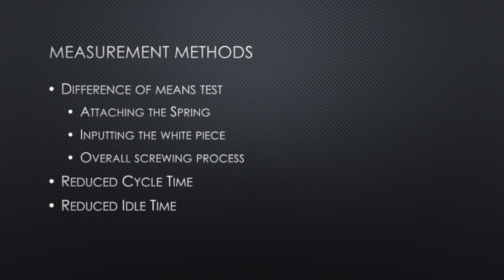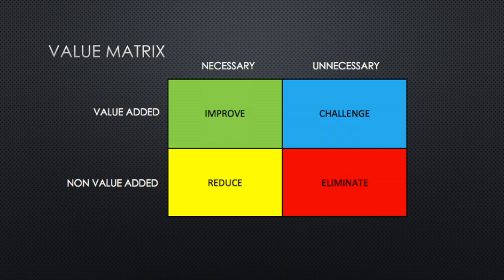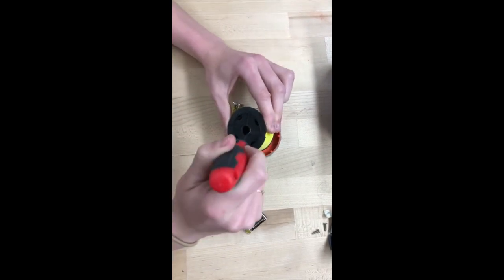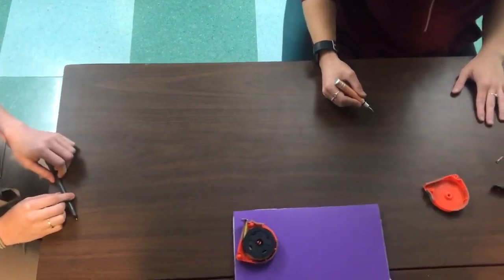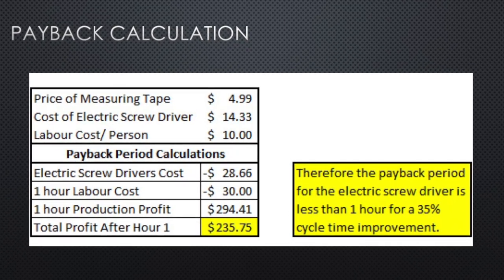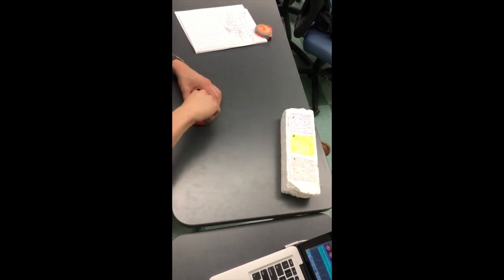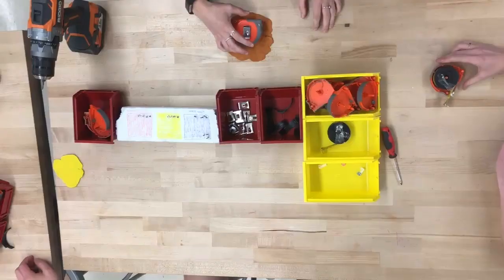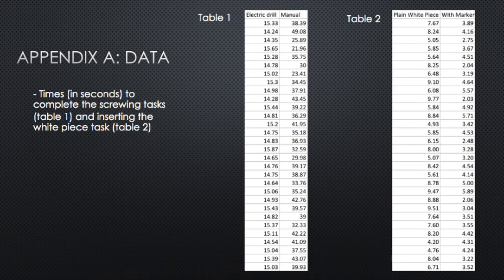Design Lab II: IENG3320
Laura Brenton, Brian Budd, Jensen Hudder, Ryan MacNeil